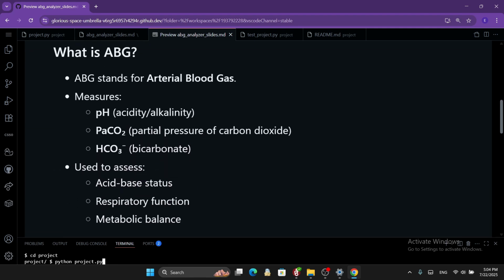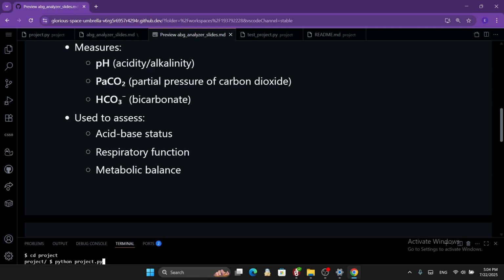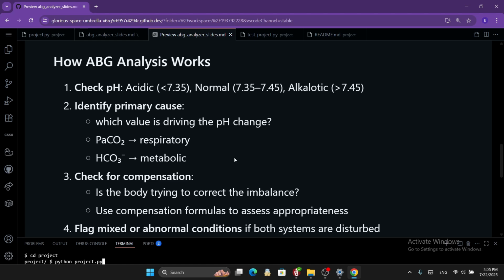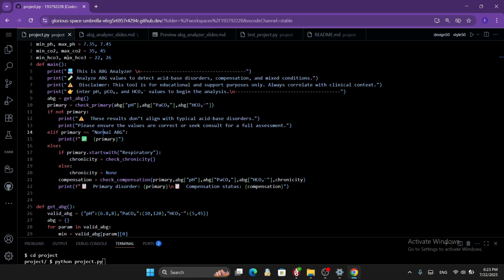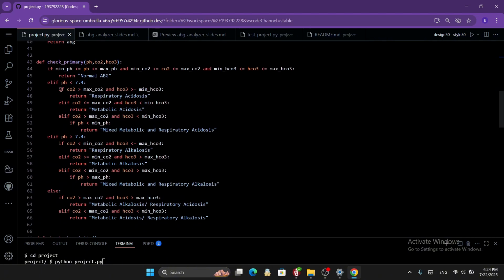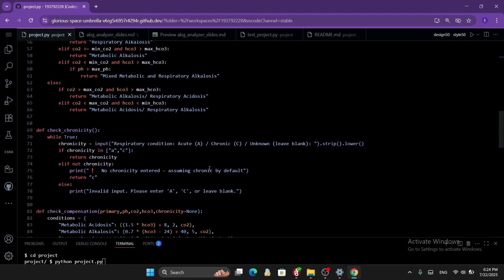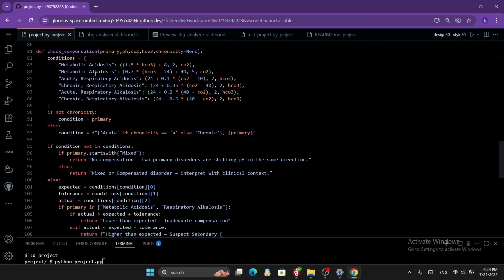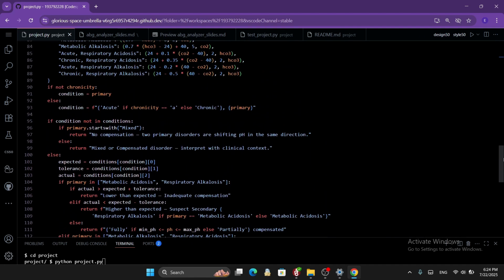ABG Analyzer - CS5P Final project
This is ABG Analyzer, a coomand-line python program designed for analyzing ABG tests, created as final project for cs50 introduction to programing with python. @cs50